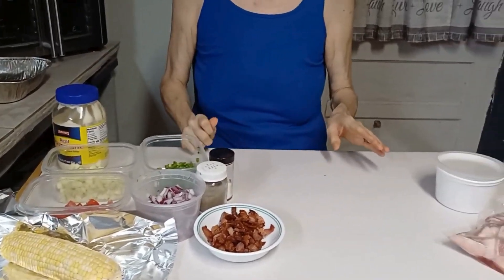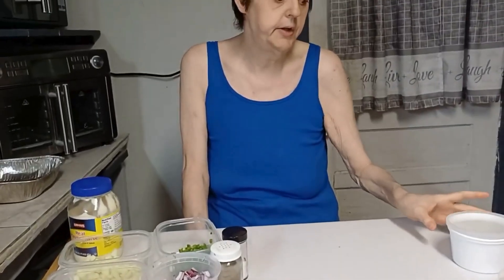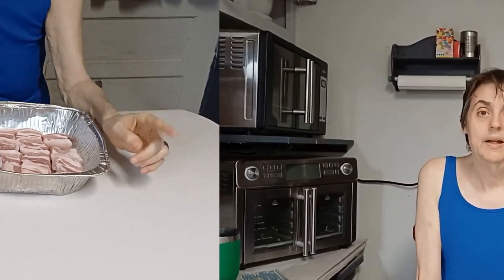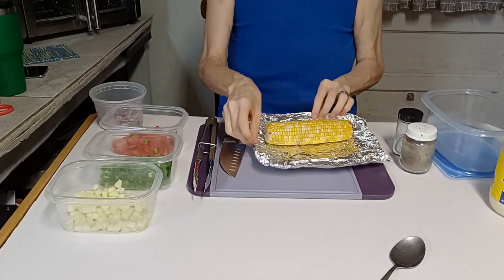"Pig Farmer" Surf & Turf with Bacon Corn Salad / @9AcreFamilyFarms YT channel Signature Dish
Check out Dale & Nana:
@9AcreFamilyFarms and @Nana9Acres

The link for my cookbooks:
YT Signature Dishes 2022 Volume 1